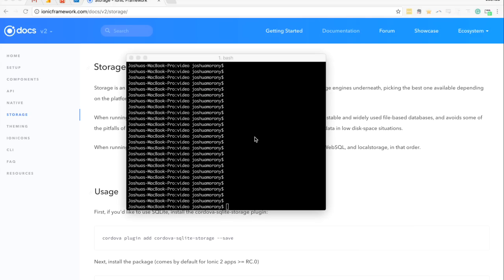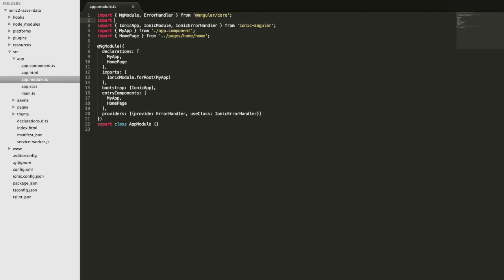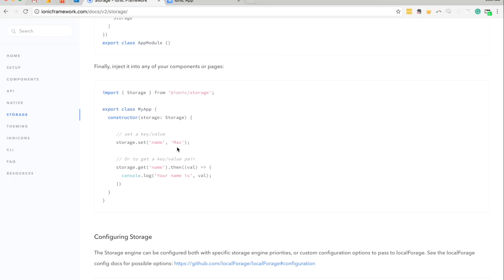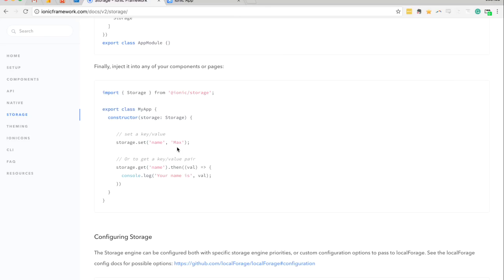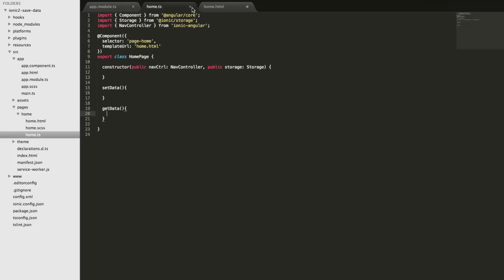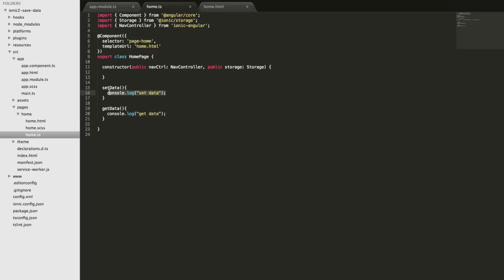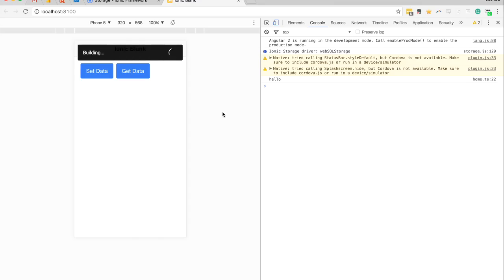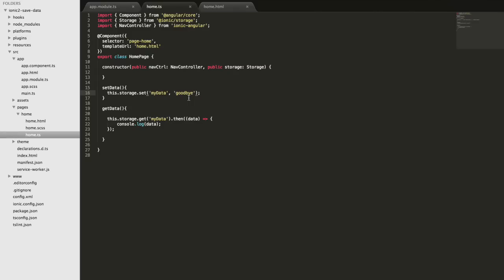Saving Data in Ionic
In order to persist data throughout different sessions, there are multiple different methods we can use, but one simple way to do this is to use the built-in Storage service that Ionic provides.